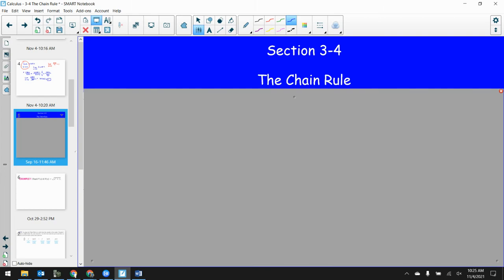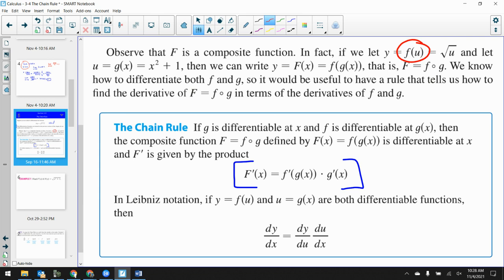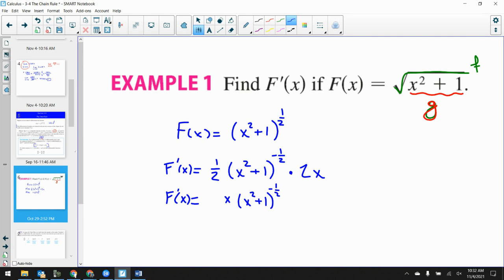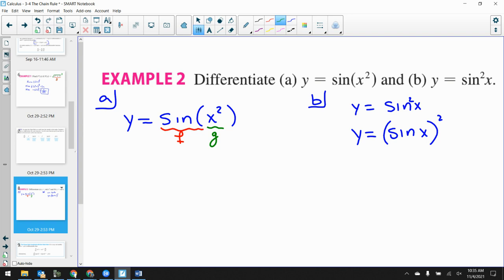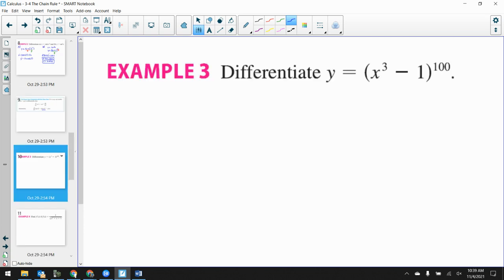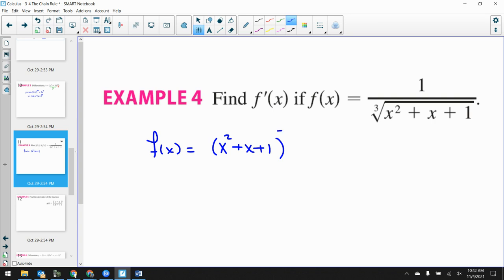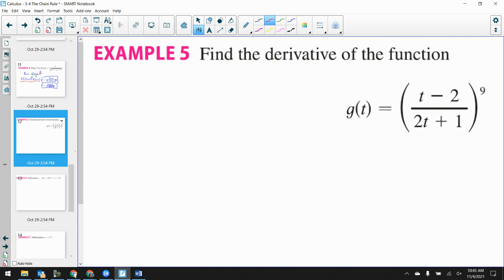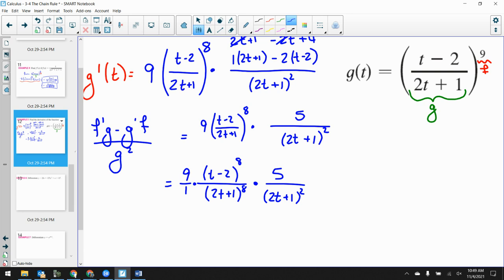Calculus: Section 3-4 Day 1: 11-4-21